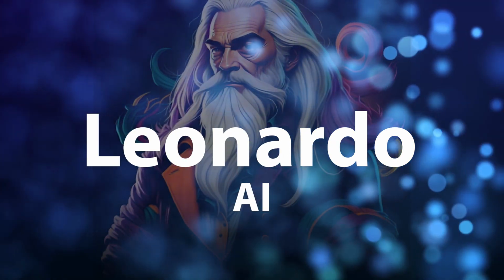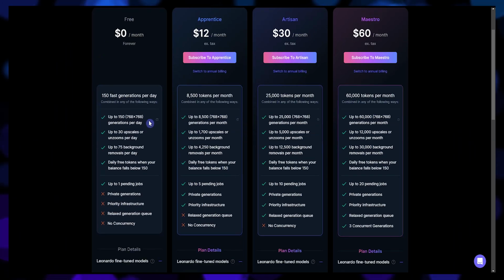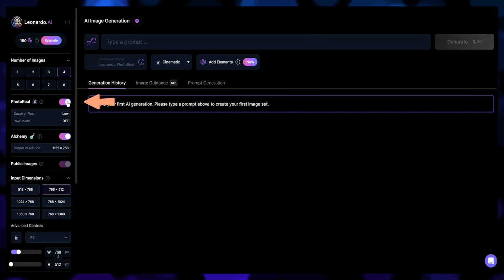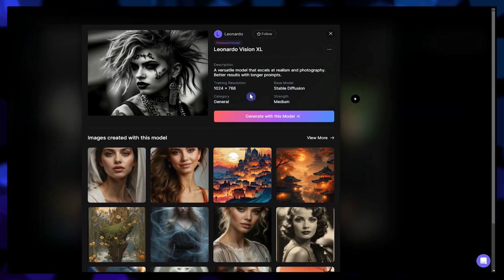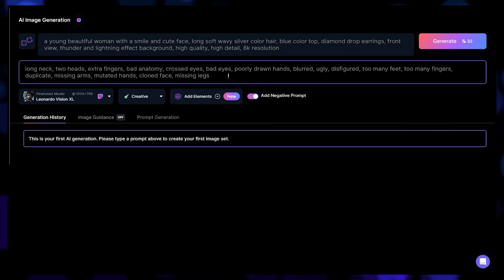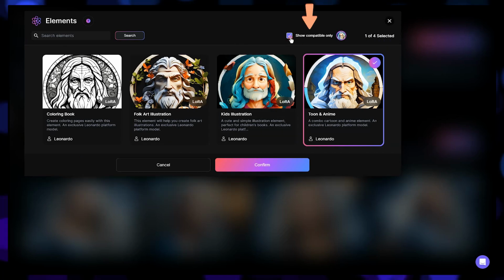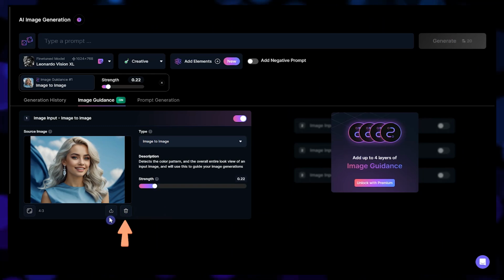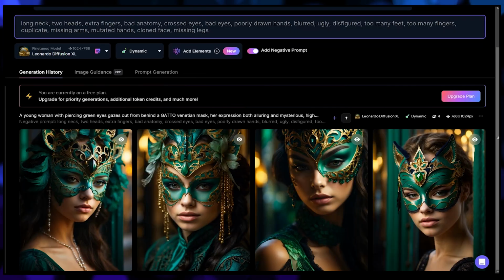Leonardo AI Tutorial: Text to Image and Image to Image Generator for Beginners 🖼️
🔥 Leonardo AI step by step Tutorial - How to use Leonardo AI - Leonardo AI Image to Image - Leonardo AI is the best AI image generator and AI art generator that help you to create stunning images. With this AI tool you can create AI art with different styles for any work. Whether you want to create realistic photos, artistic illustrations, or cartoon characters, Leonardo AI can do it all with its advanced AI models and features. This amazing AI tool, gives some free tokens daily.

🎨 In this AI tutorial, you will learn:
•  How to use Leonardo AI text to image and image to image
•  How to customize your images with Leonardo Elements, Image Guidance, and Prompt Generation

🌟This step by step guide is a comprehensive Leonardo AI tutorial that will teach you everything you need to know to start generating amazing images with this AI image tool is a complete AI guide for beginners.
Don't miss this opportunity to unleash your creativity with Leonardo AI the ultimate AI image generator. 🚀

👇🏻👇🏻👇🏻Links

⏱️Timestamps:

0:00  Intro
0:30  Leonardo AI Introduction - Create Account
1:49  Leonardo AI Image Settings
3:51  Leonardo AI Text to Image
5:02  Leonardo AI Elements
6:05  Leonardo AI Image to Image
7:10  Leonardo AI Prompt Generation